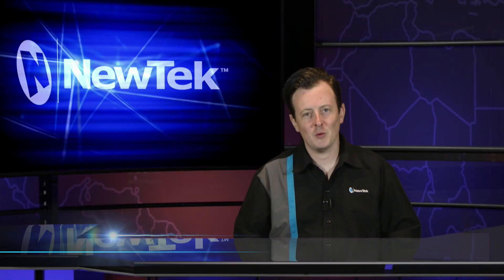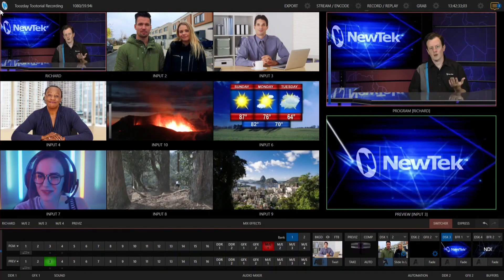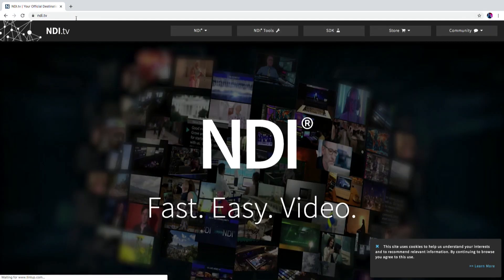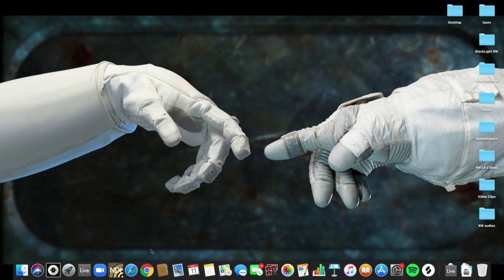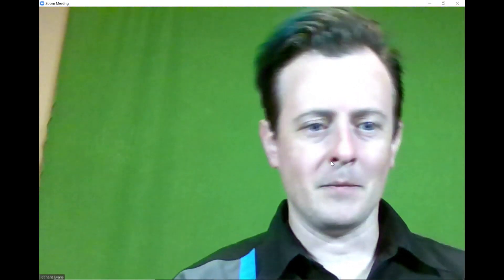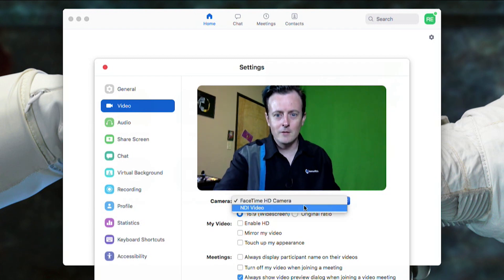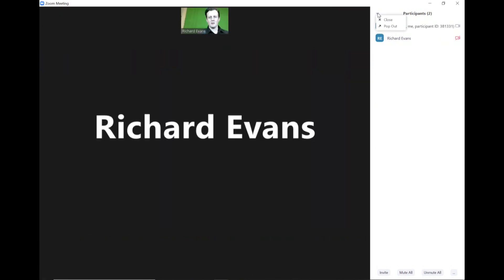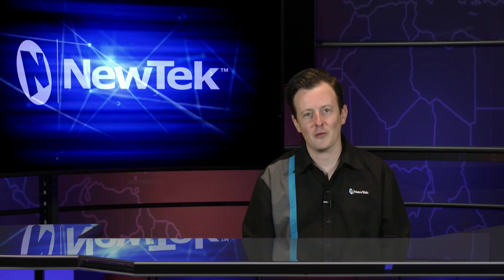Virtual Input For Mac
In this video we demonstrate how to use NDI Virtual Input for Mac which is available for free at ndi.tv.  This software allows you to take any NDI signal on your network and use it as a webcam in various social conferencing applications.